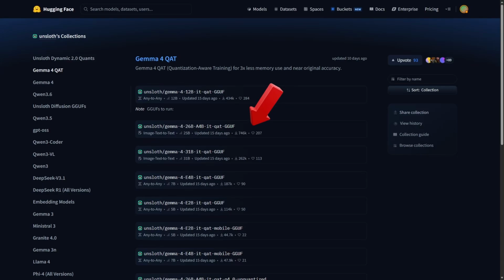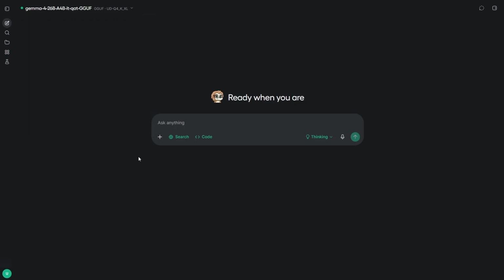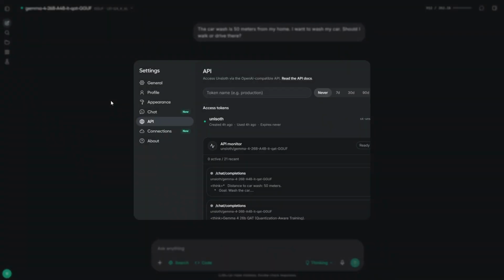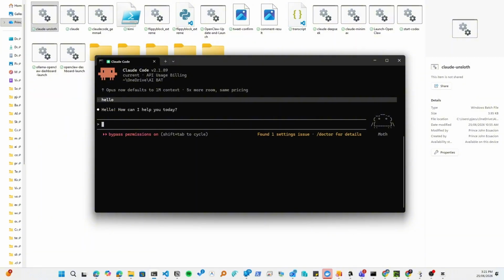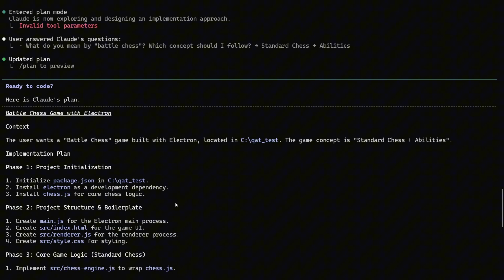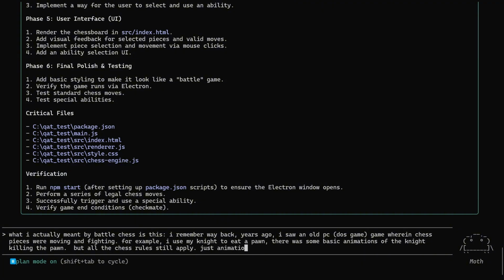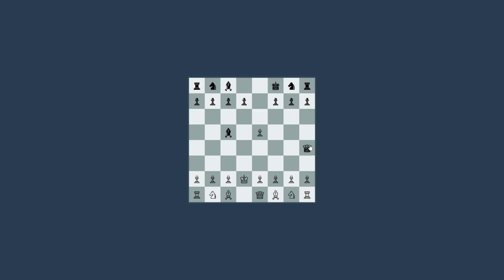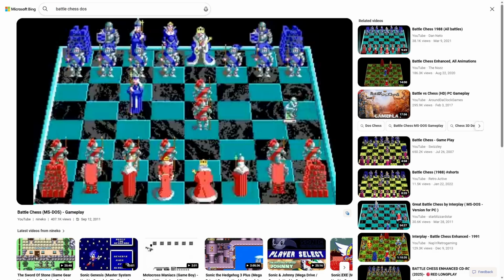26 Billion Parameters Running on Your Laptop?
Follow me on X → @princedoesai

Resources I actually use:
☁️ RunPod — spin up AI models fast
🛒 AppSumo — lifetime AI tool deals
🌐 Hostinger — deploy your AI apps
🎧 Audible — AI & tech audiobooks

Learn Quantization Aware Training to optimize your AI model performance. We cover reducing model size while maintaining intelligence.